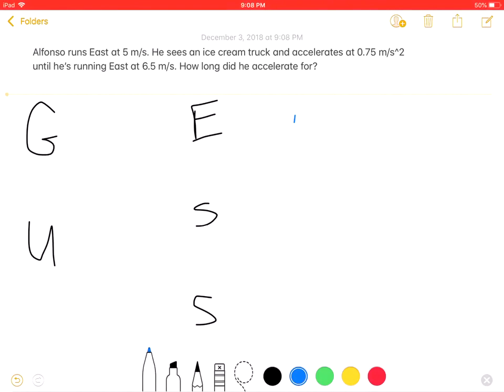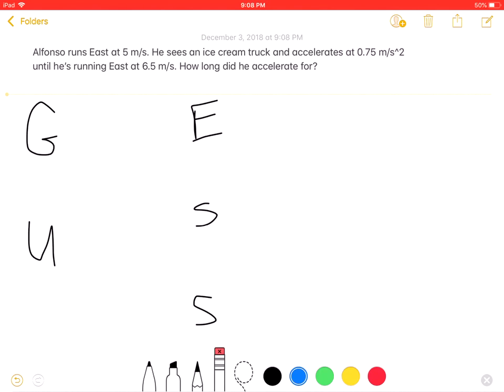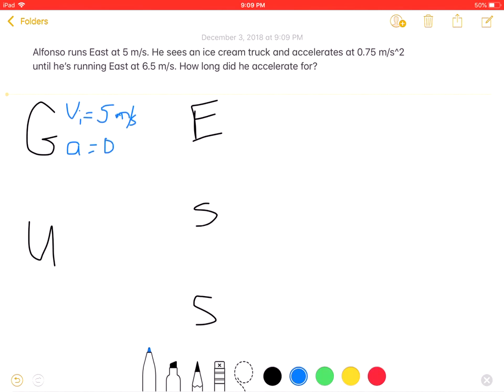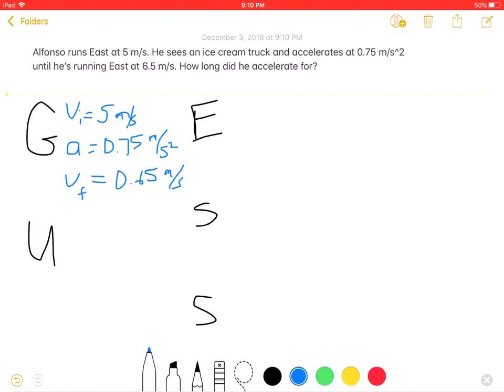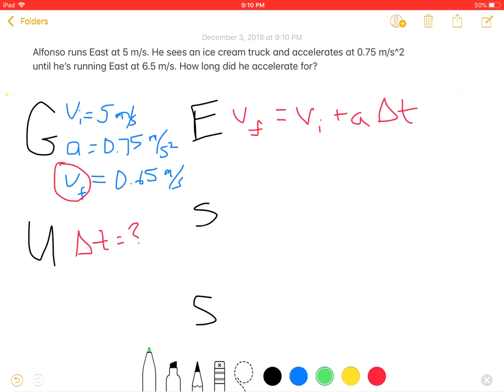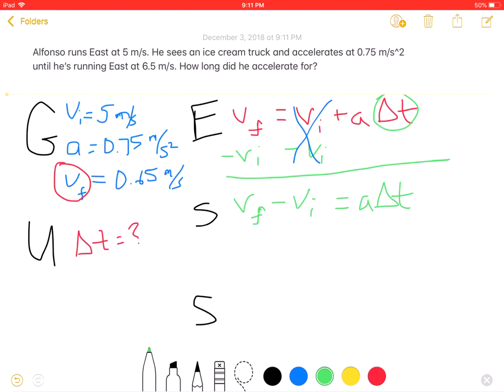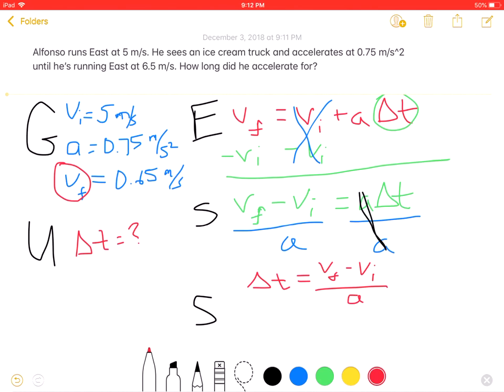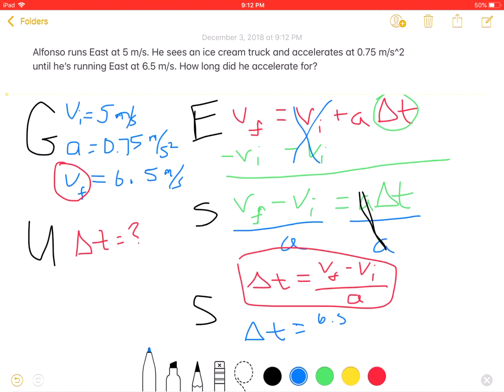Solving for t when given vi, a, and x